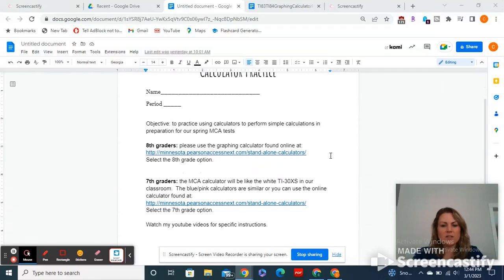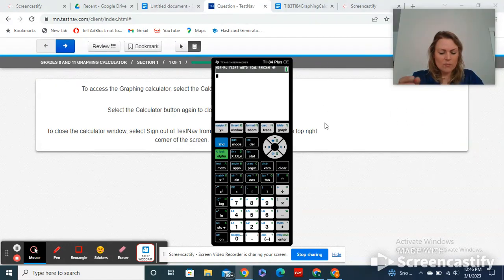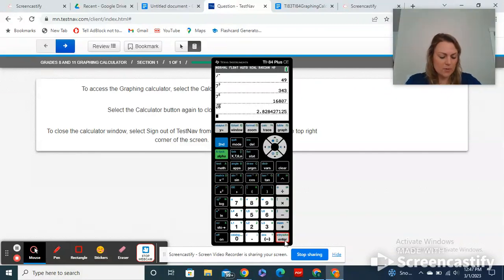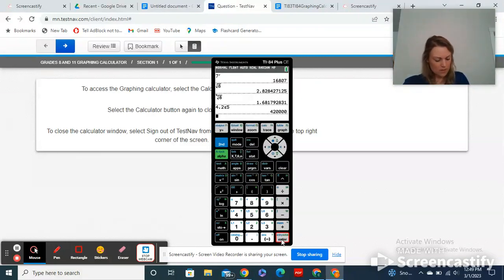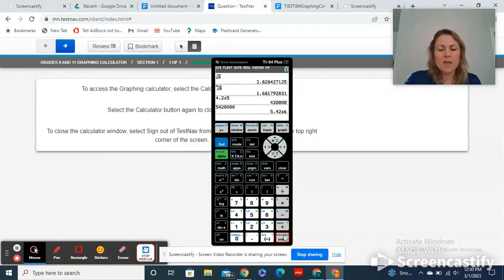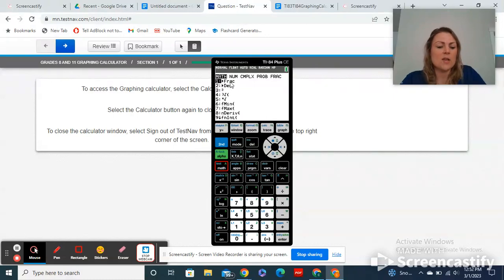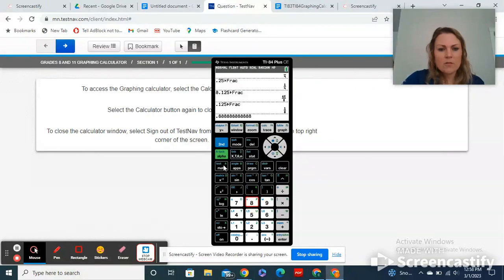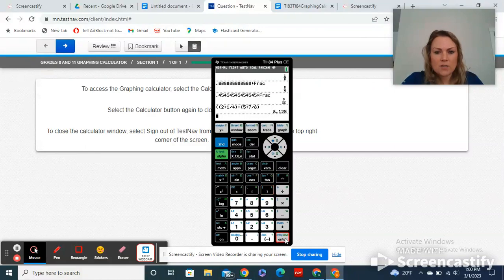Calculator Practice Instructions - 8th Grade